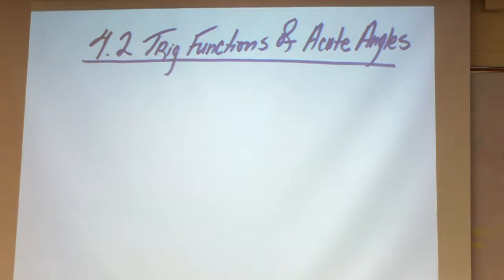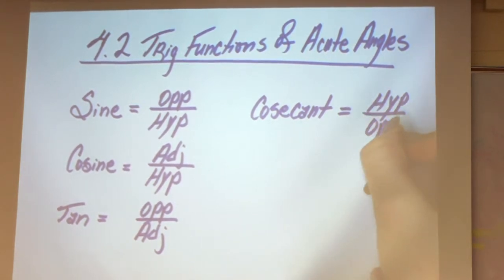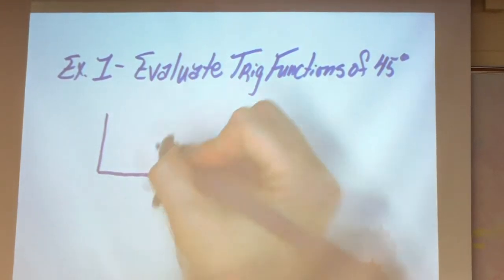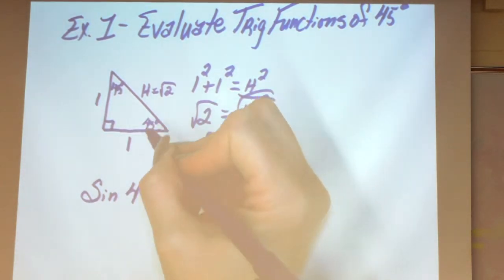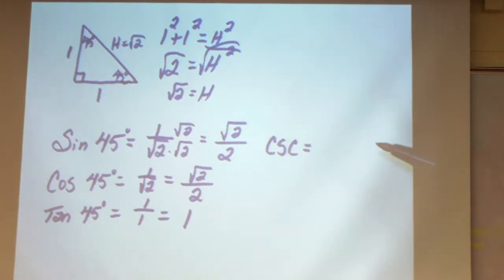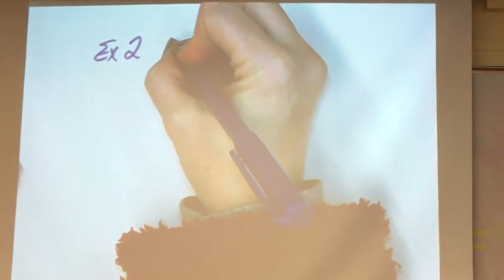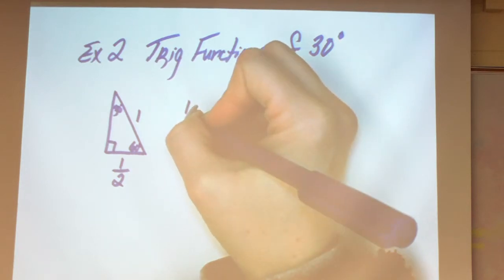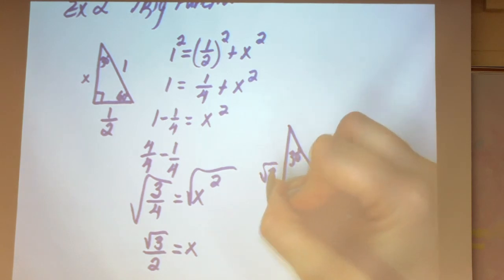Mrs. Clark's PreCalc 4.2 part 1 Lesson-1/1